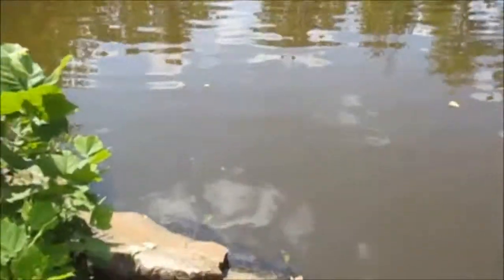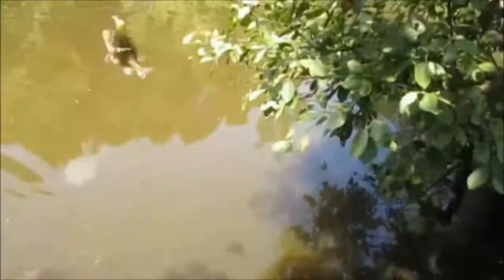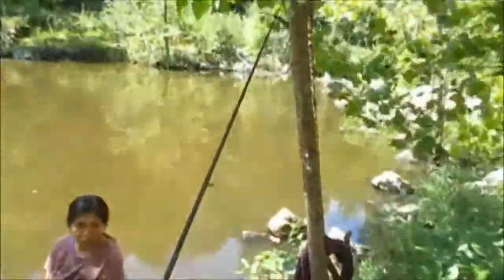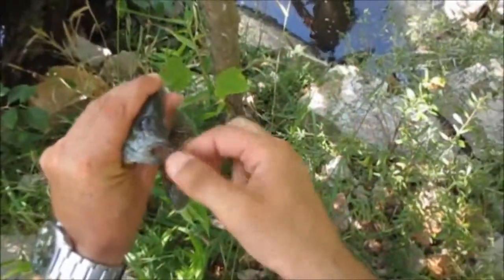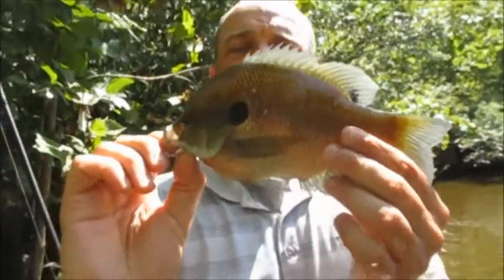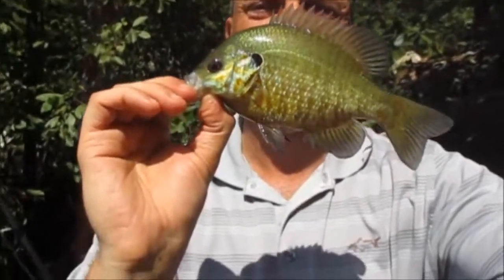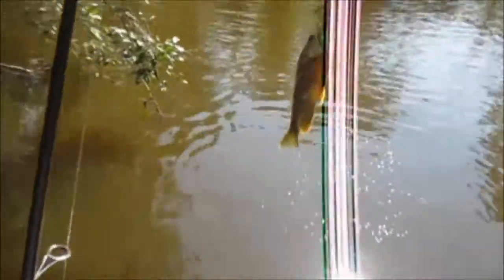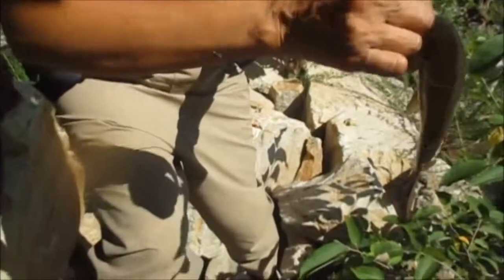Ep.444- Taking Wilma to the Secret Spillway for First Time (Her Pb Hybrid Bluegill)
I finally take Wilma to the secret spillway for some panfish action.